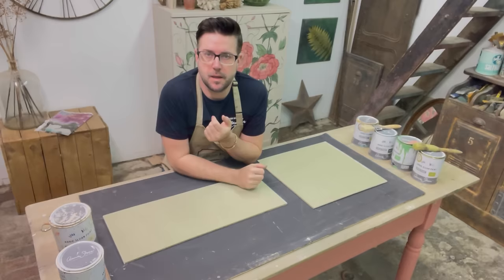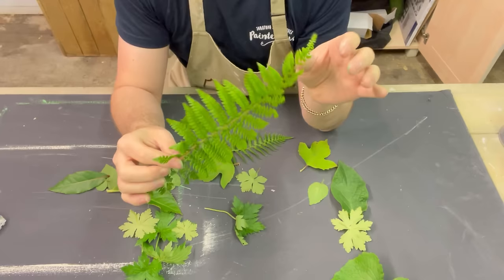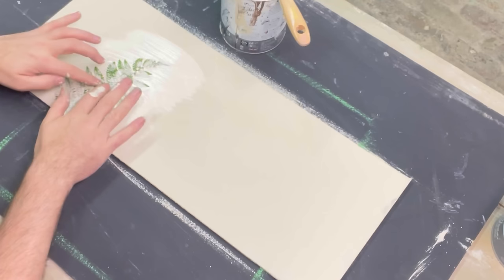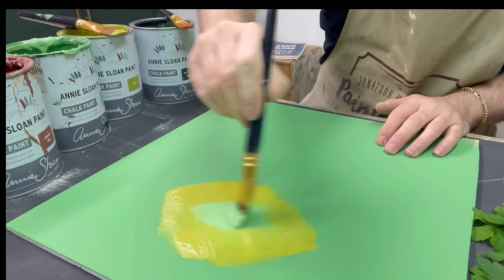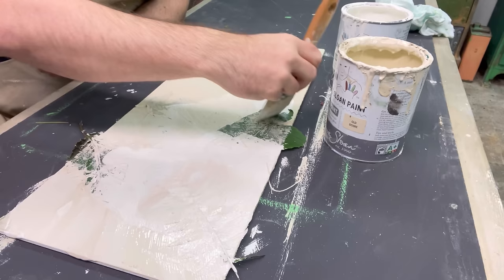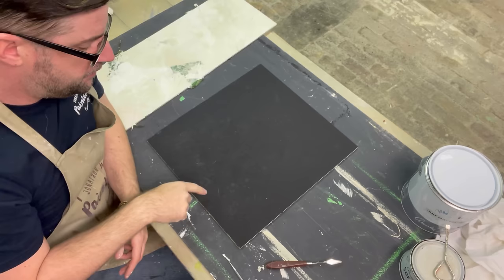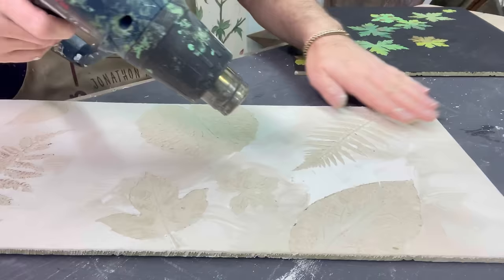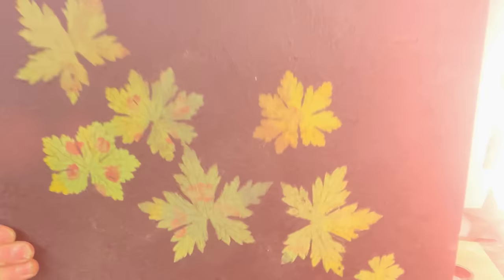Embedded leaf technique using Annie Sloan Chalk paint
Embedded leave technique using Annie Sloan Chalk paint. In this tutorial you will see me using Chalk Paint as a substrate to create an impression of a real leaf leaving all of the vein detail behind almost as if the leaf was still there.
Unfortunately there is no furniture makeover just two sample boards, same technique different colourways the idea is for you to follow along try let yourself the same way on a board before going to get creative on your larger projects…. I do hope you enjoy the technique please let me know how you get on I’d love to see and result pictures and if you can come up with a better name for the technique be sure to leave me a message in the comment below ,